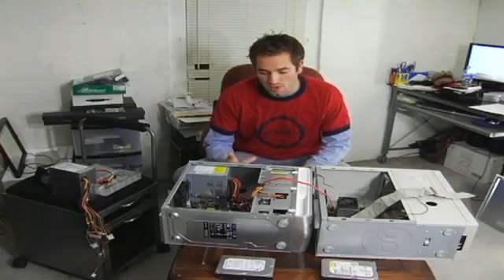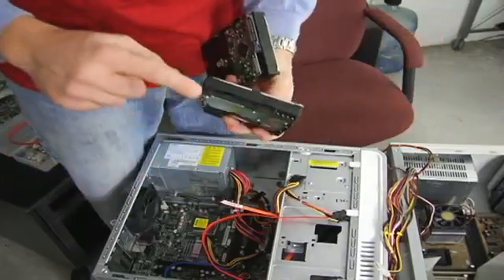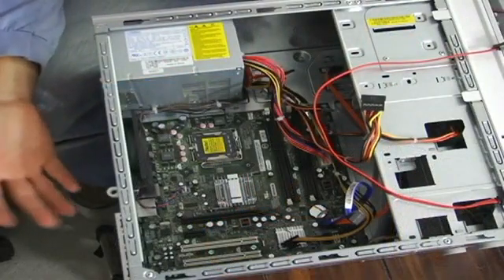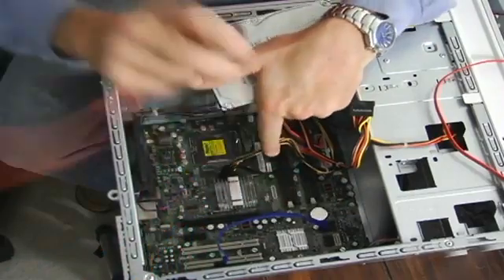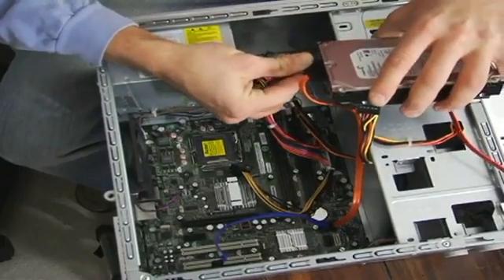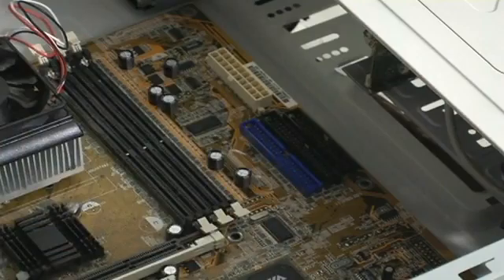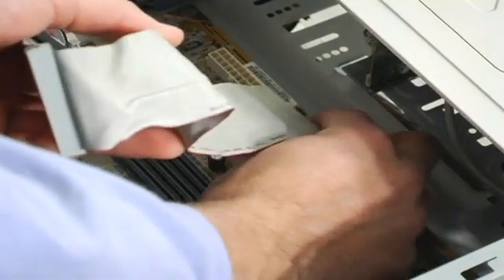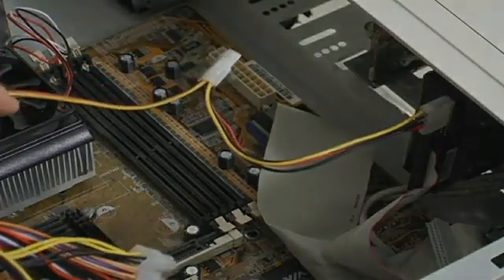Cara Memasang Hard Drive Belajar Merakit Komputer Lengkap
Cara Lengkap Memasang Hard Drive PC, untuk cara memprbaiki hardisk dan komputer lengkap kunjungi situs kami untuk dapatkan Ebook Cara memperbaiki hardisk rusak